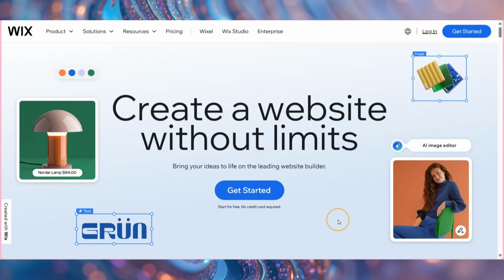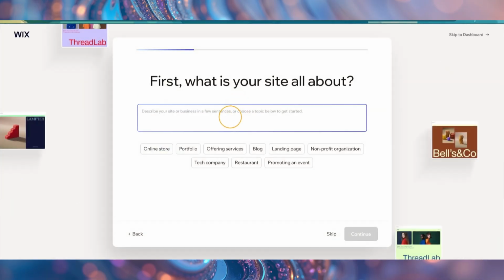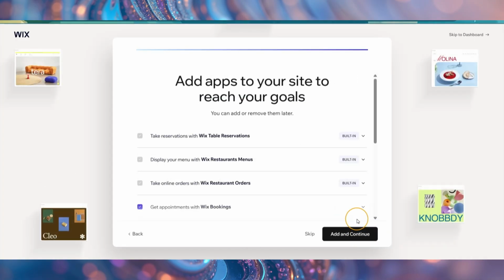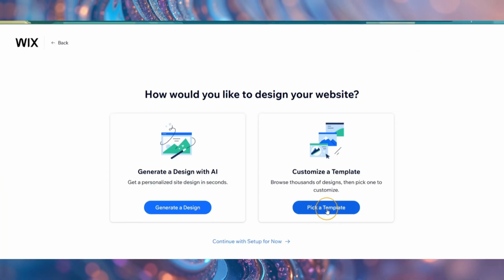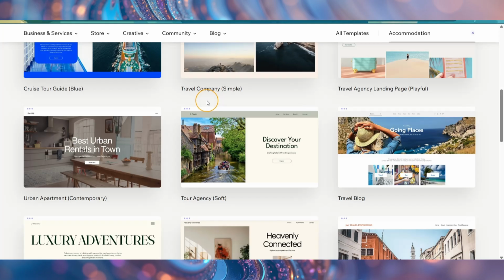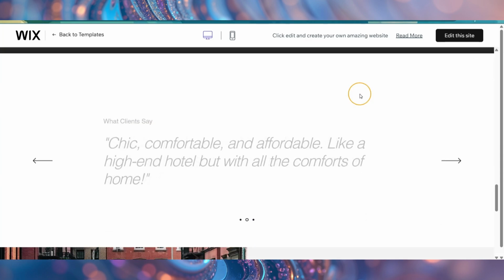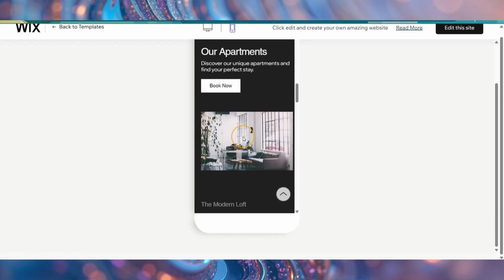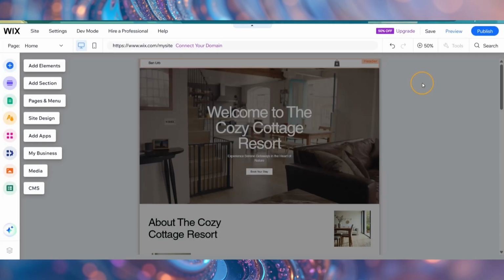Creating a Resort Website with Wix: Choosing the Best Template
Choosing the perfect template is absolutely essential in bringing your dream website to reality! In this tutorial, we're gonna show you how to get started with Wix and what things to consider when choosing a template for an easier and smoother building process. Let's dive in!